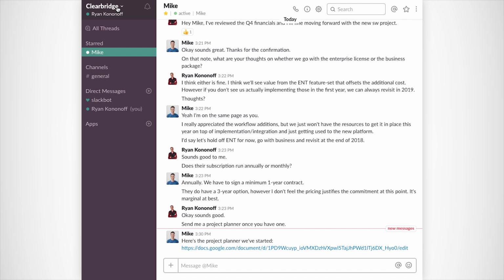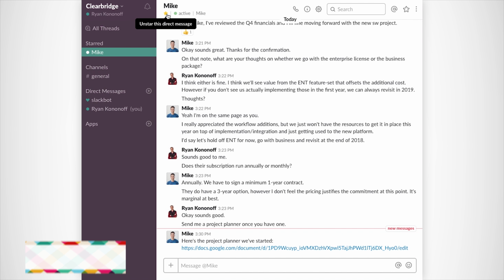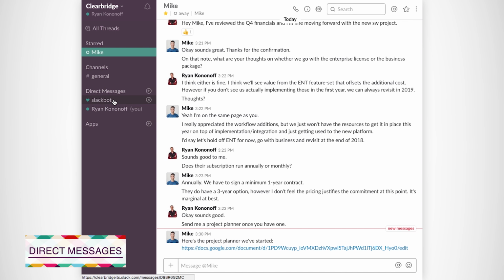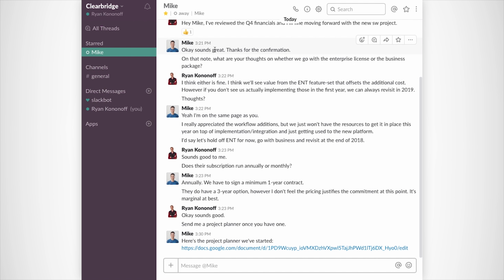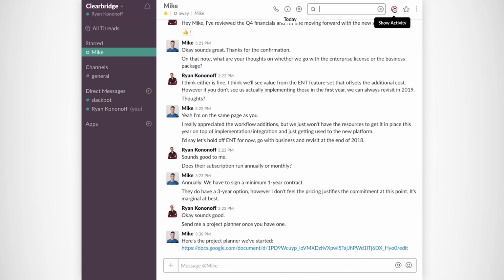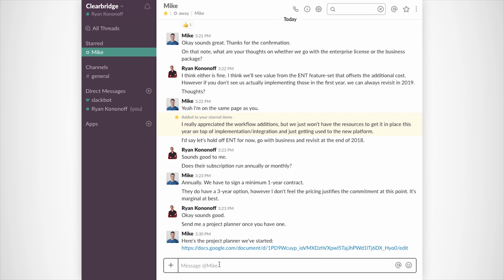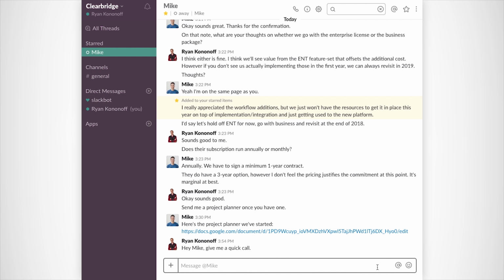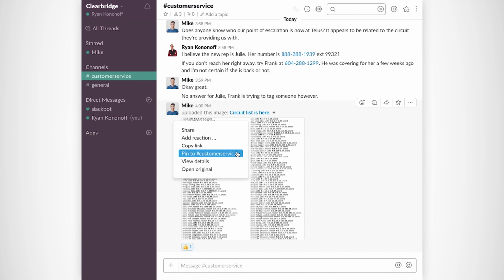How To Use Slack: The Communication Tool for Businesses